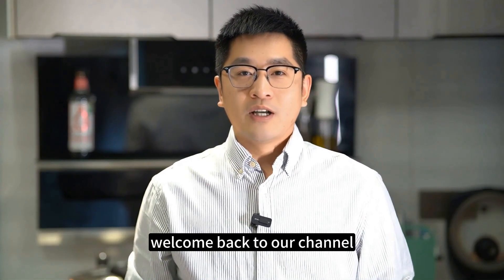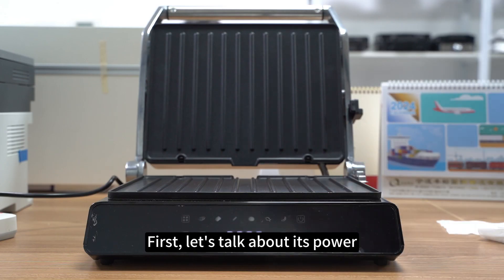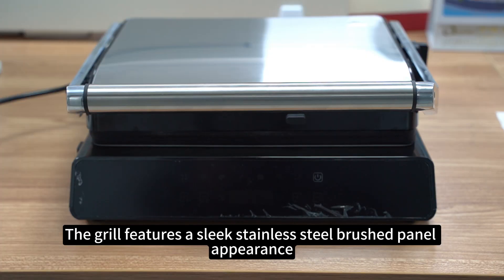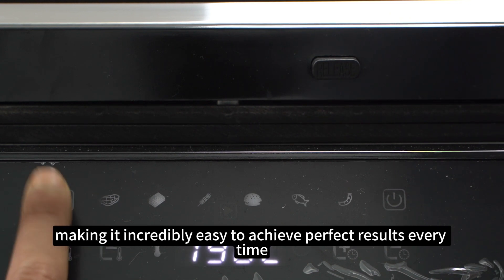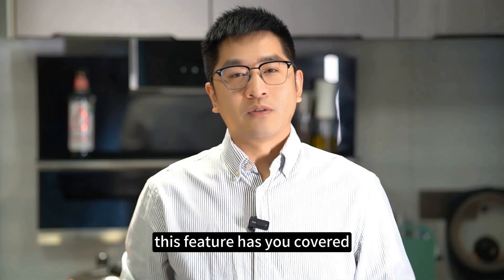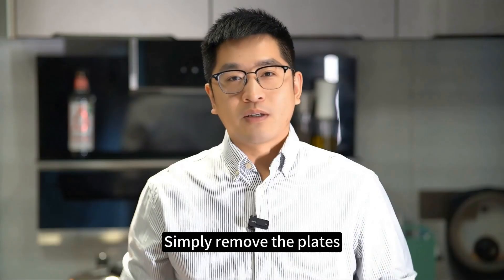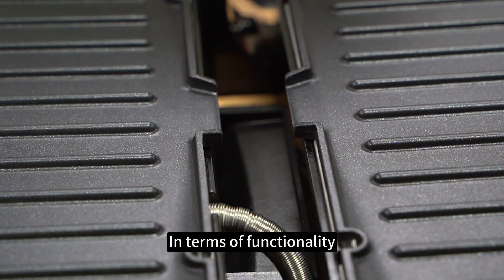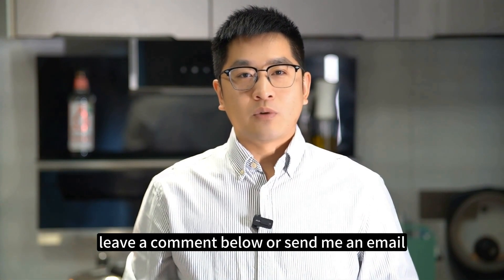Elevate Your Kitchen Line: Best grill for smokeless indoor grilling of steaks.Support customized oem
Meet the GR-281 by Yicheng, a digital contact grill that sets a new standard for home grilling and professional performance. With a robust 2200W power output on 220-240V, this grill is tailored for rapid heating and efficiency. The sleek stainless steel design and full-screen digital display not only elevate the aesthetic of any kitchen but also provide an intuitive cooking experience. The GR-281's versatility is unmatched, offering adjustable opening angles and height levels to accommodate a wide array of cooking styles and food thicknesses. Pre-set programs and a removable non-stick coating make it a dream for both professional chefs and home cooks. Safety features like power indicators and a slide-out drip tray ensure a clean and reliable operation, all while offering the option to customize with your brand logo. For purchasers looking to enhance their kitchen appliance offerings, the GR-281 is an ideal choice that combines power, convenience, and style. Integrate this innovative grill into your purchasing program and provide your customers with the ultimate grilling experience.
Unlock unparalleled culinary innovation and boost your sales with our 2024 kitchen appliance lineup. Explore the latest models and best-selling grills, sandwich makers, waffle makers, and air fryers. Dive in now!

Grill Master's Delight:Discover the 2024's Latest Smokeless Electric Grill –
Sandwich Artistry Unleashed:explore the Revolutionary Sandwich Maker of 2024 –
Waffle Wonderland: Step into a world of fluffy perfection with our Next-Gen Waffle Maker –
Air Fryer Evolution: Experience the Latest in Air Frying Technology –